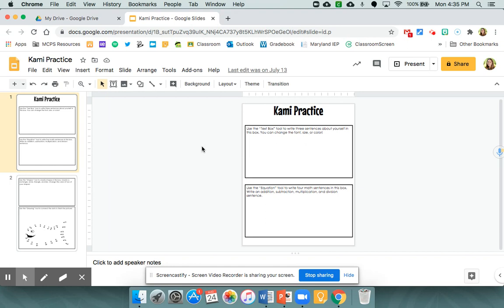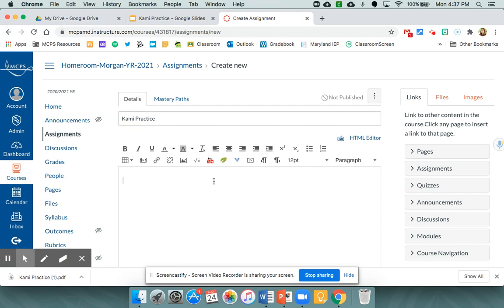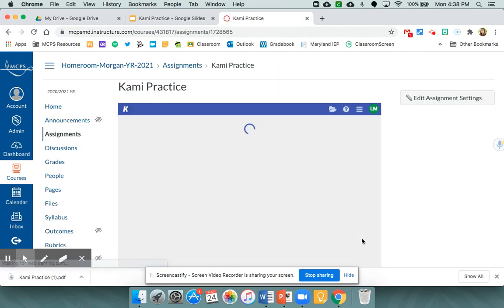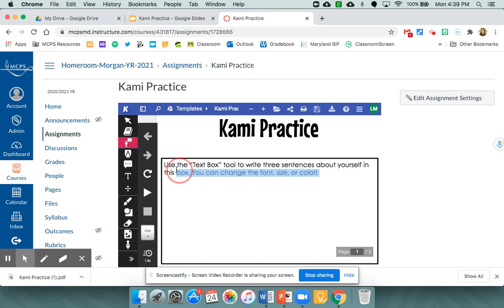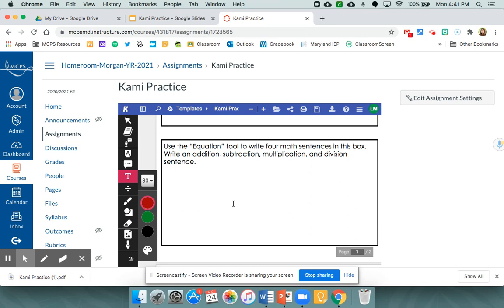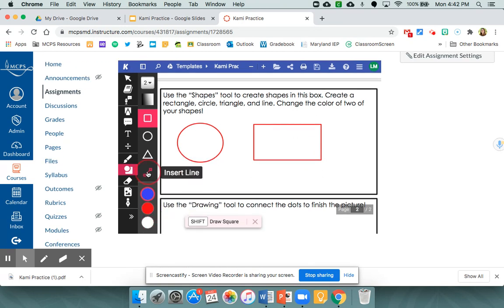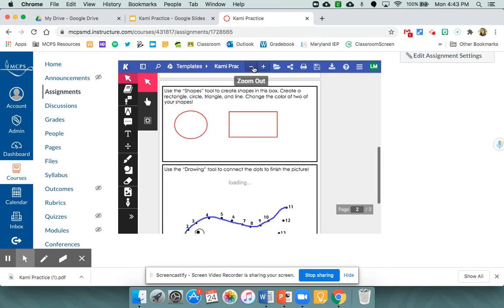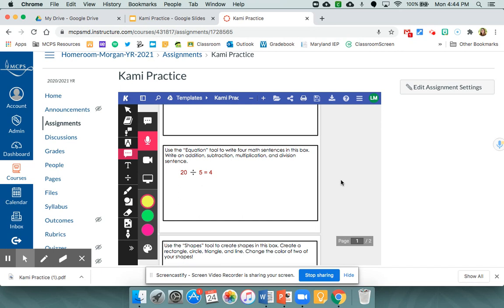Creating a Kami Assignment in Canvas